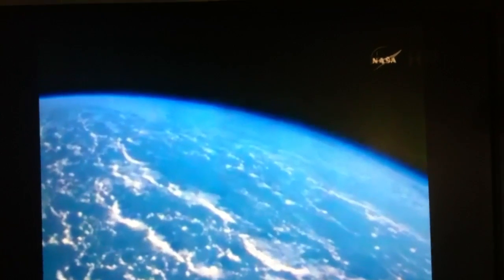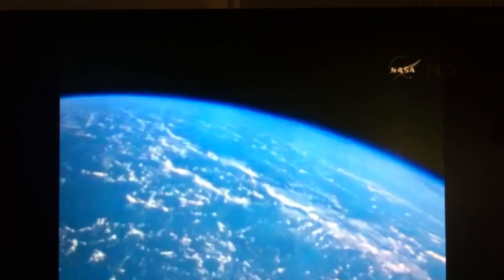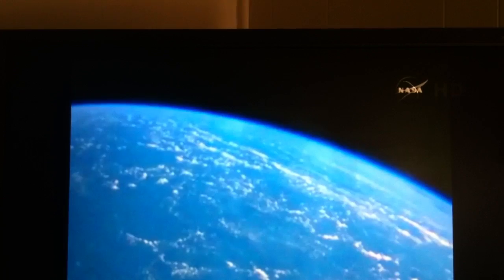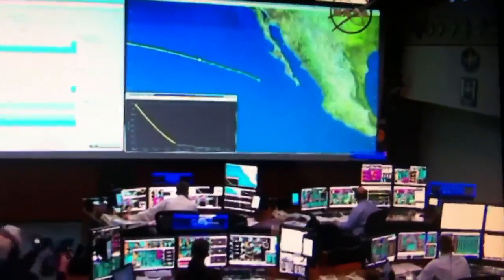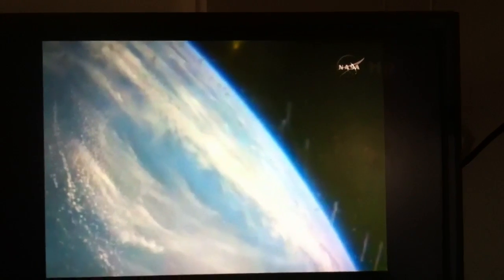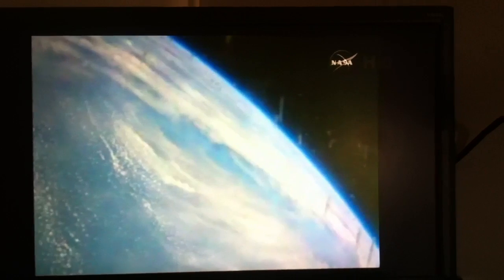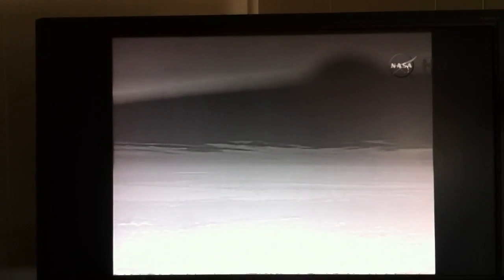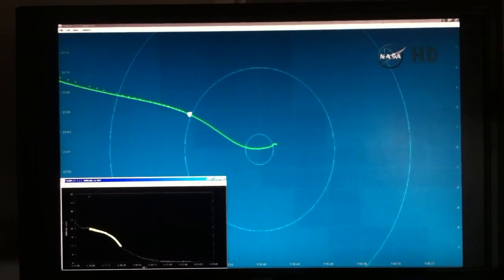Orion re-entry and Splash down.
Re-entry and splashdown of NASA's space capsule Orion's maiden trip to space.  Recording begins during re-entry prior to communications blackout